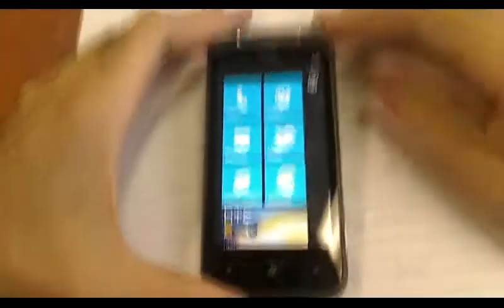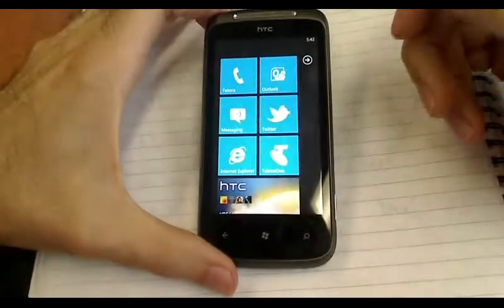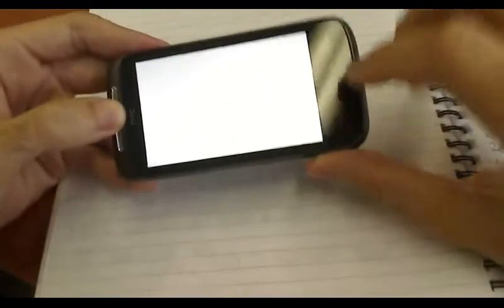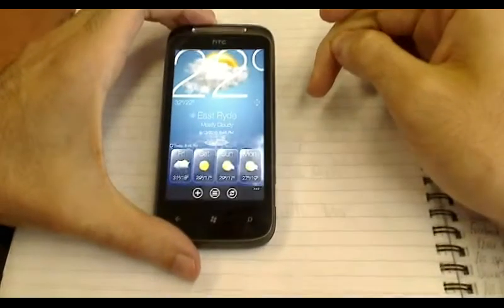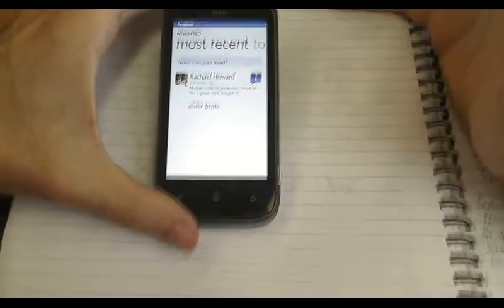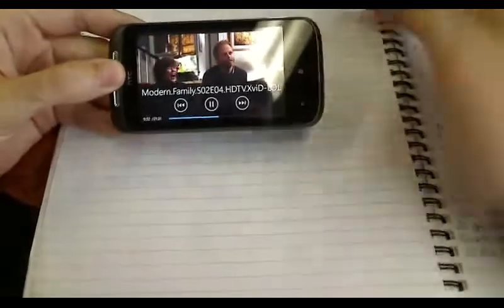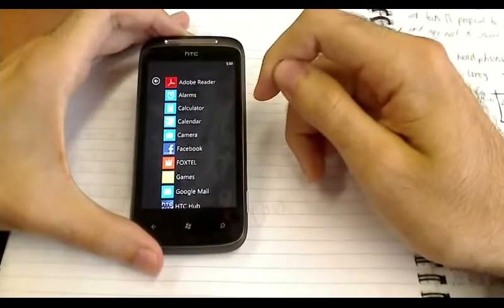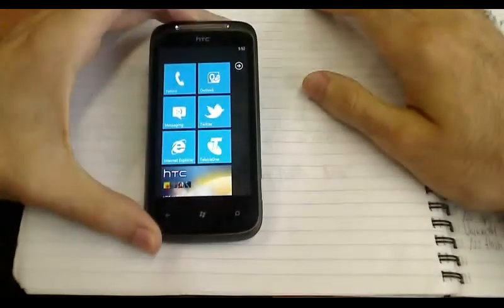HTC Mozart Review Part 1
This is a video reviewing the HTC Mozart from Telstra. This device is running Windows Phone 7 and has proved to an impressive OS and an impressive device! Ensure that you watch the second part of the video for more information!